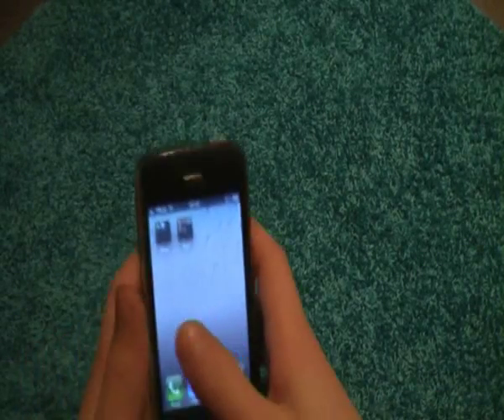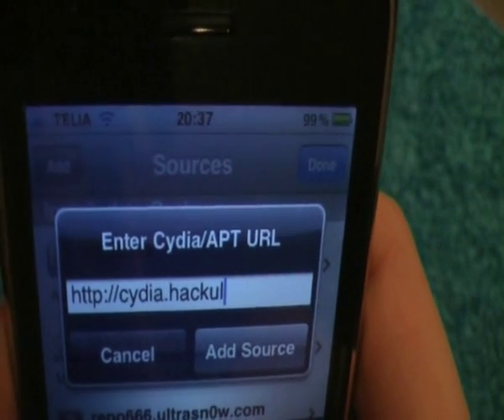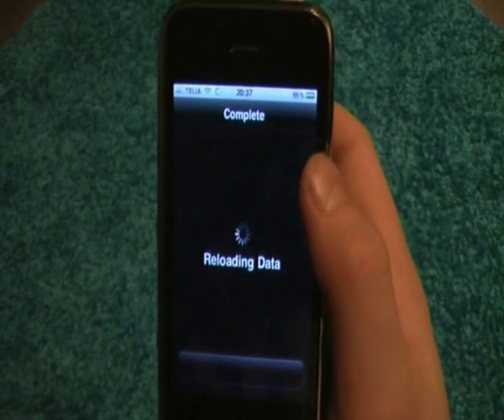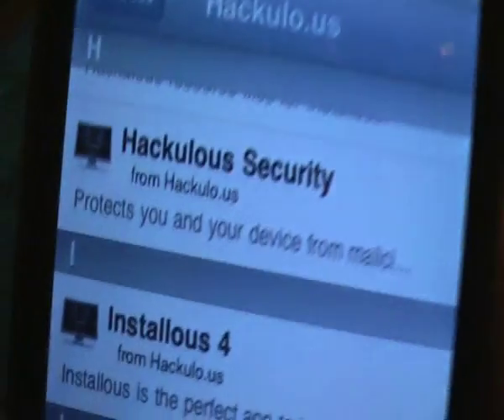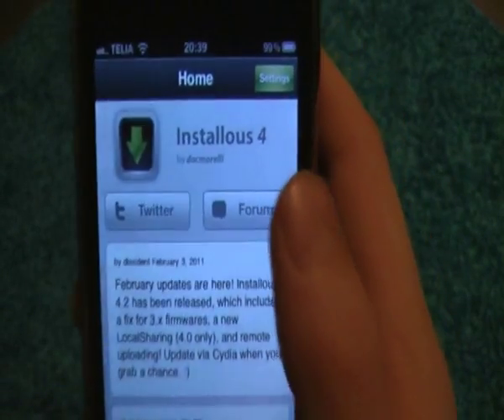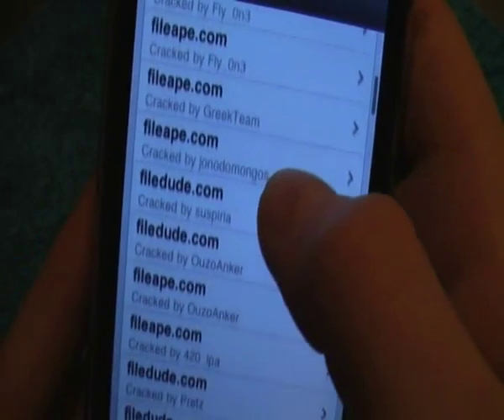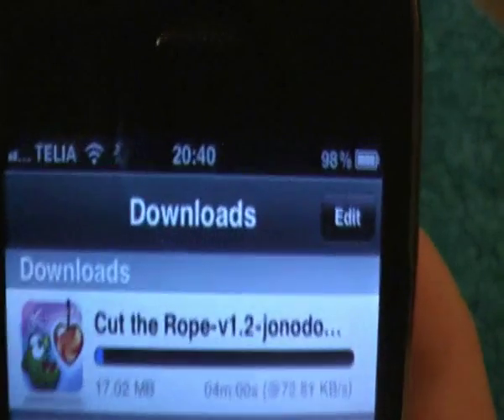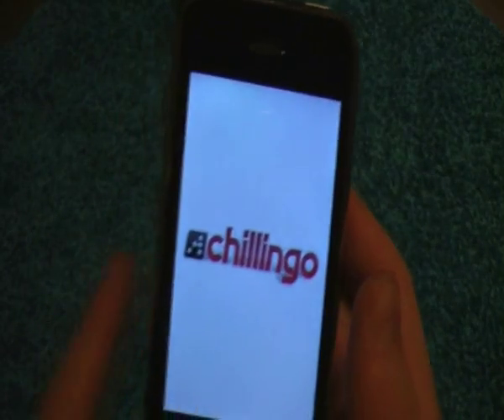How to get free apps using a Jailbroken Iphone or Ipod Touch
YOU NEED TO HAVE THE NEW UPDATE iOs 4.2!

2) Activate Installous 4
3) Select , and download game ( you maybe need to reboot to get the Installous 4 app)